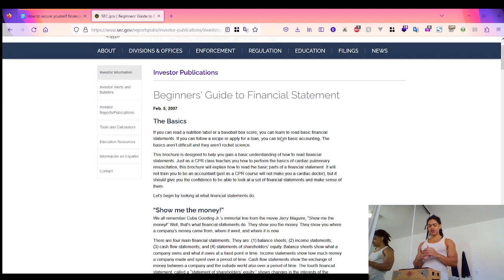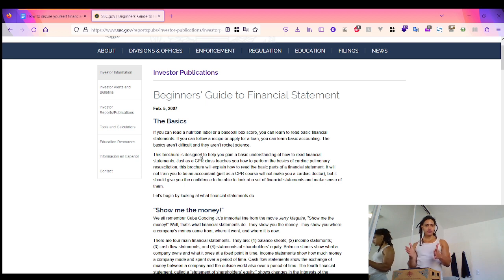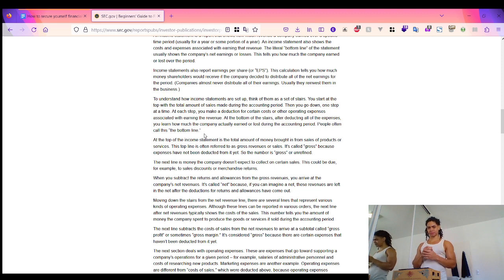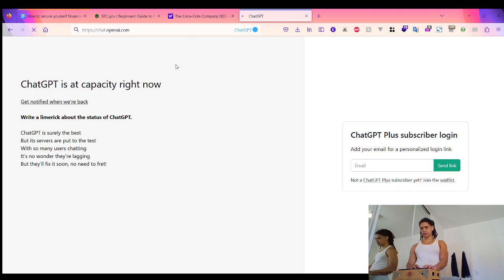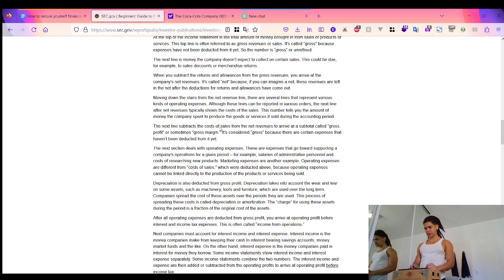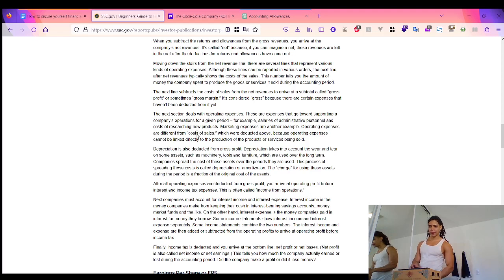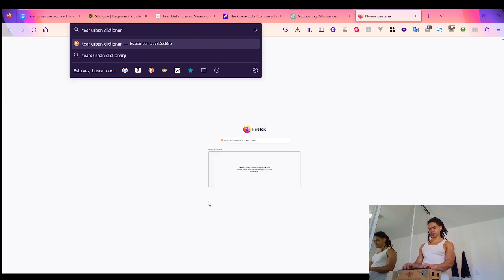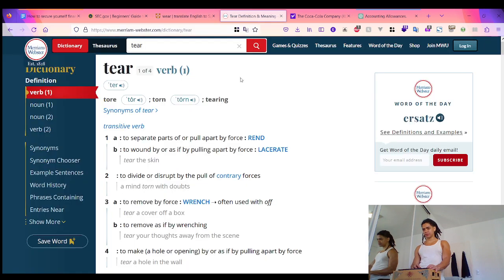Asset Classes and Downturns: Beginner's guide to financial statement pt 21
Recap of income statements is generally organized from top to bottom :
- Gross revenue
- Net revenue
- Cost of sales
- Gross profit
- Depreciation
- Income from operations
- Interest Income
- Tax Income
- Net profit